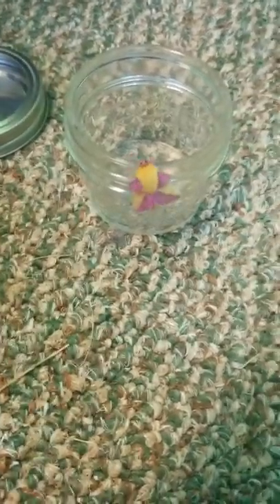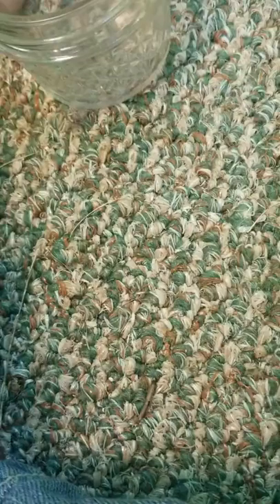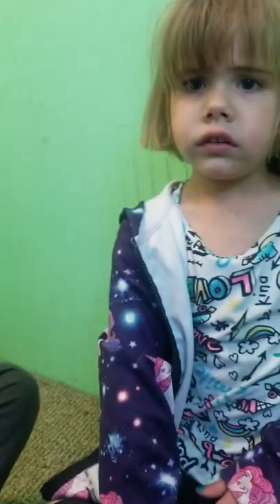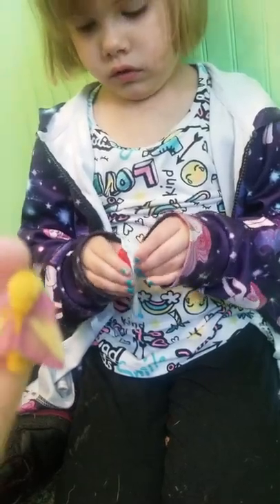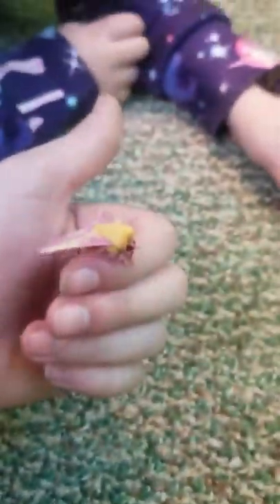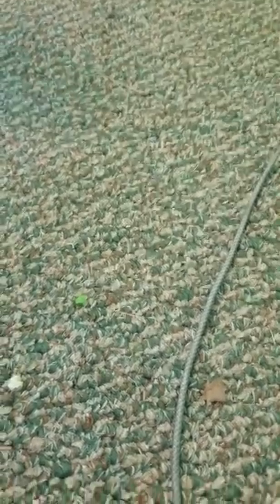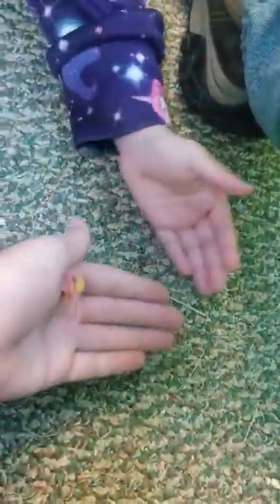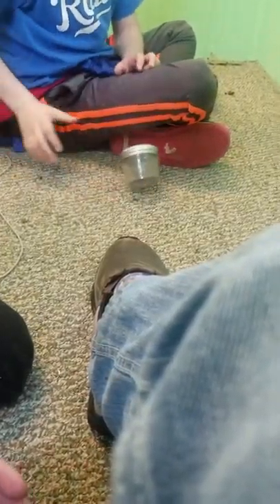Rosy maple moth